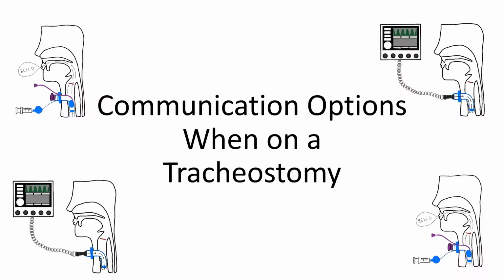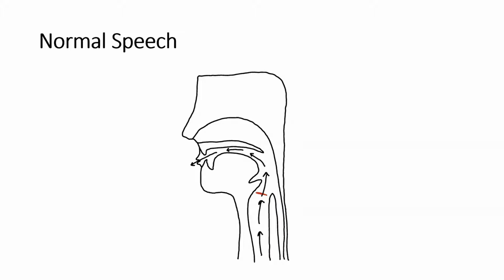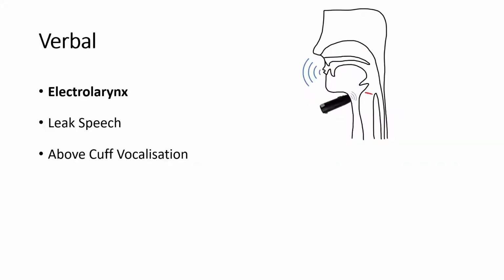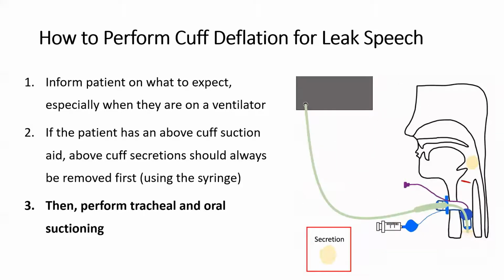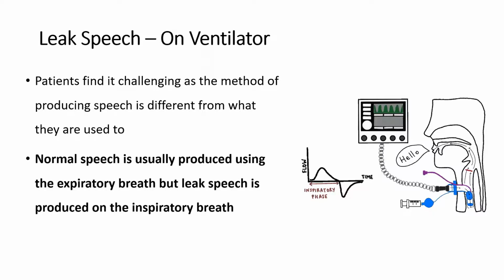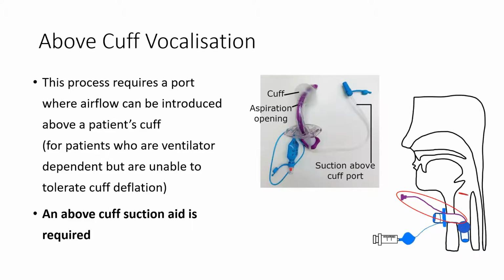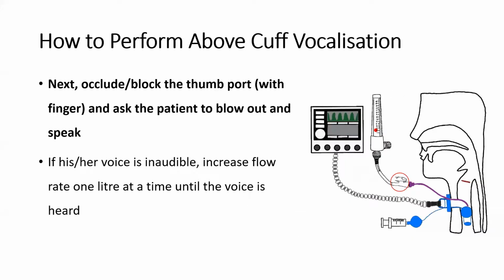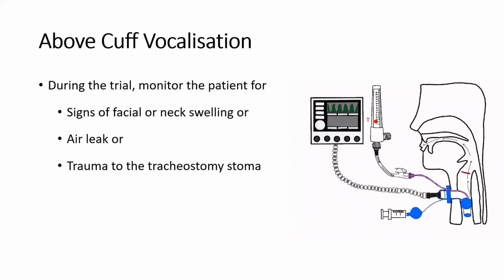Communication Options when you are on a Tracheostomy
This video demonstrates the communication options, including leak speech when the patient is on a tracheostomy.